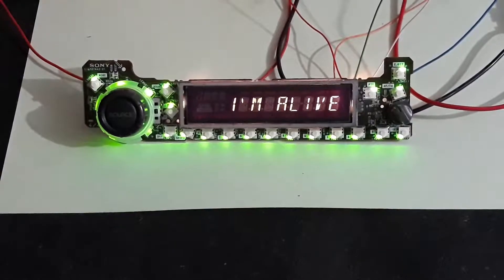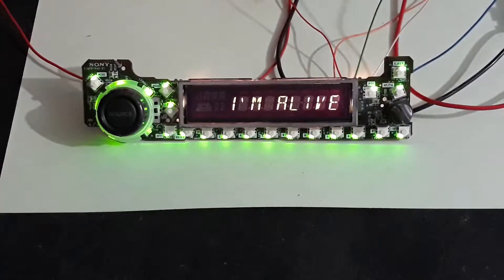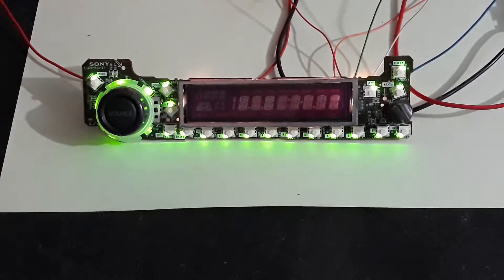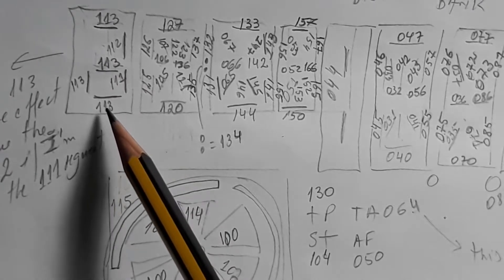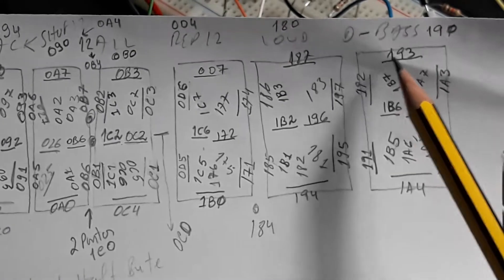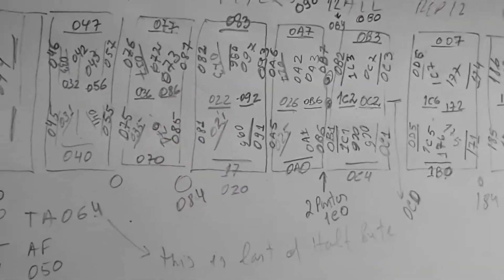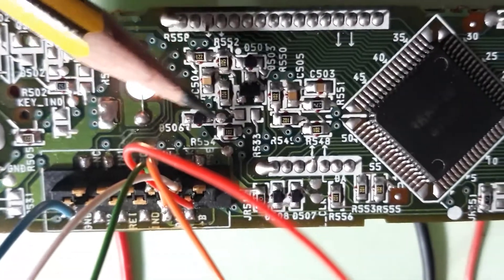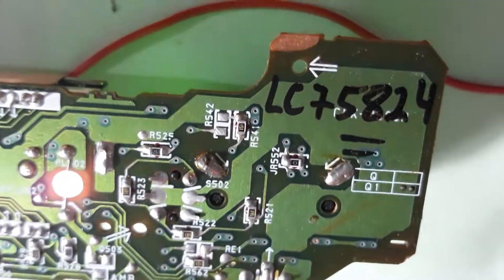LCD 366-34 or LC75824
Reuse of a LCD from a  car radio front panel with a driver ref: 366-34 from SANYO wich is equivalent to LC75824